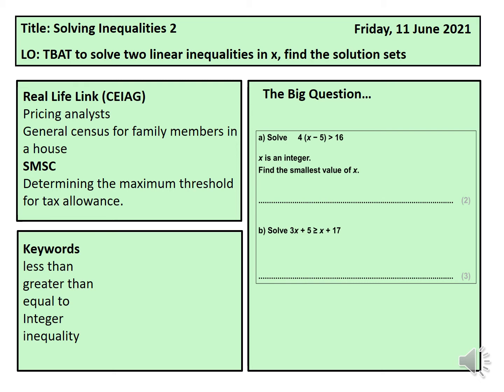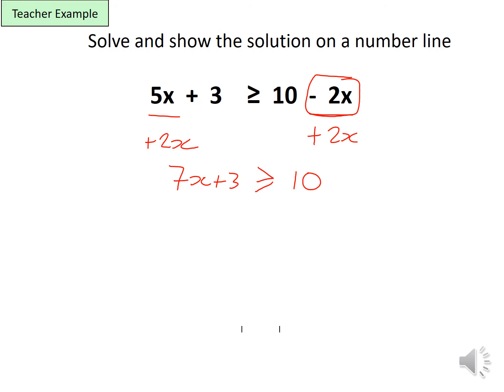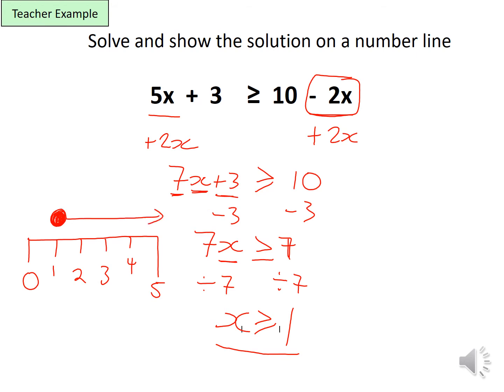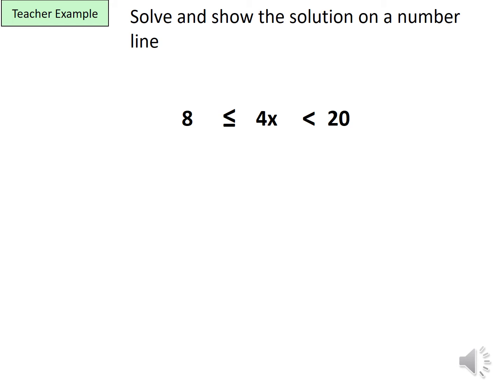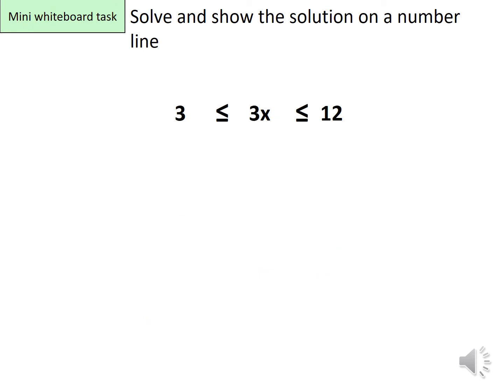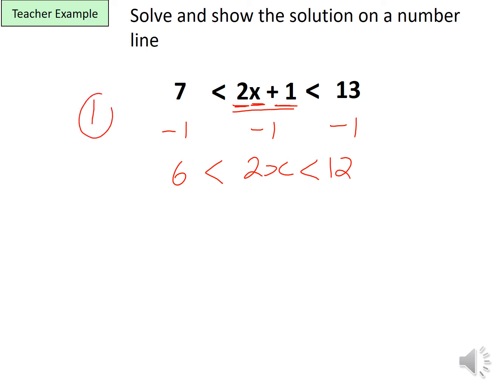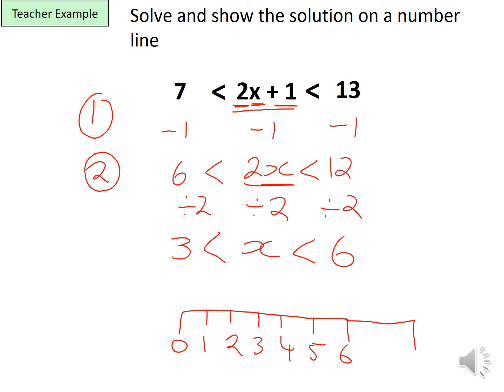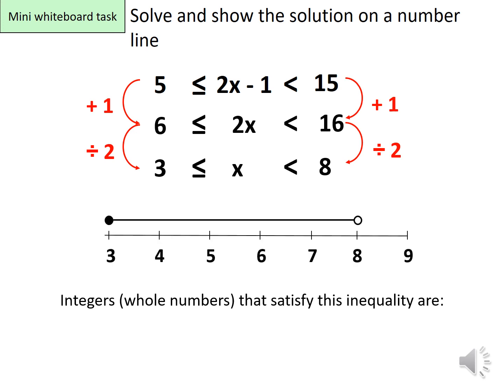Maths - L5 Solving inequalties unknown both sides